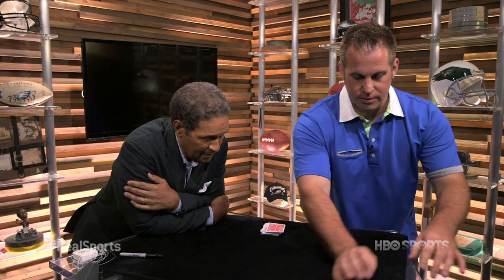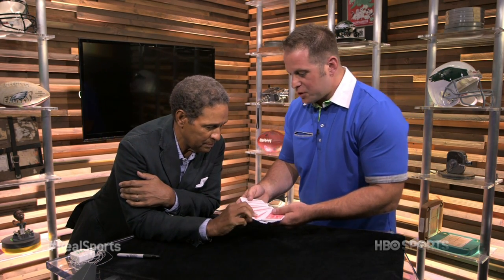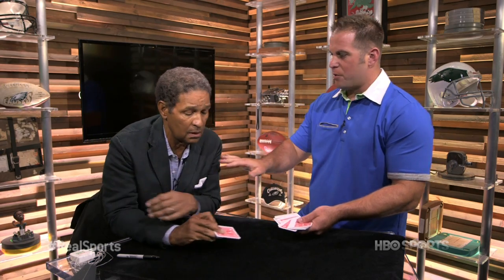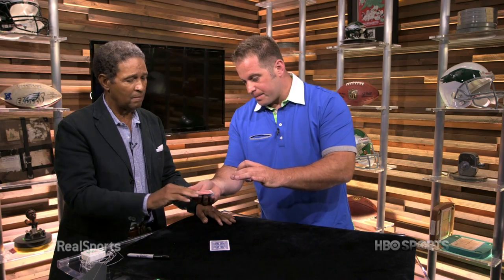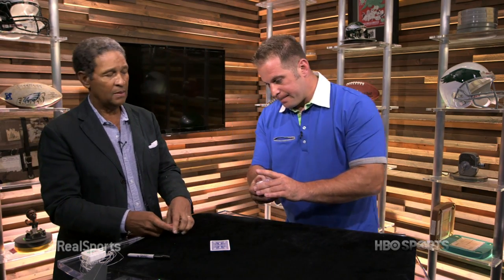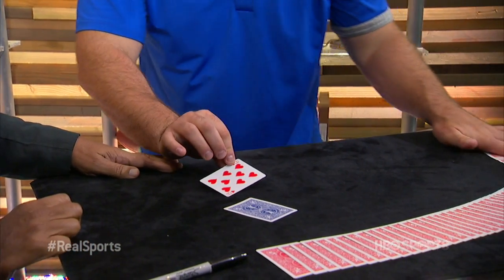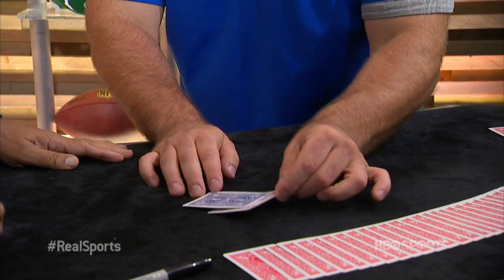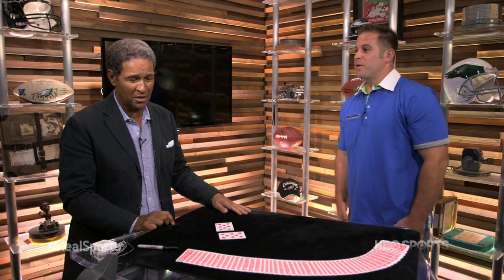Real Sports with Bryant Gumbel: Jon Dorenbos - Web Extra #5 (August) (HBO Sports)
Jon Dorebos amazes Bryant Gumbel with his jaw-dropping card tricks (5-5).

It's HBO.